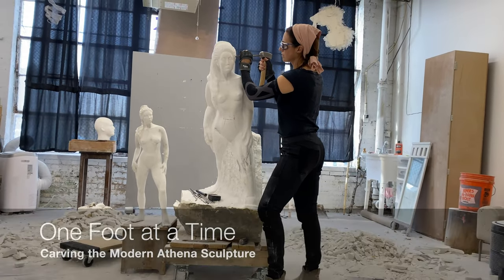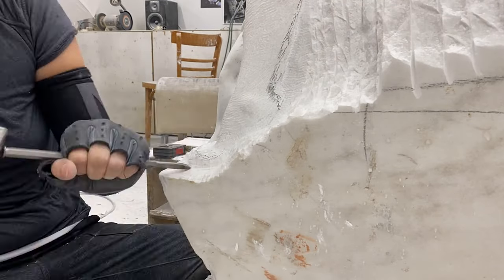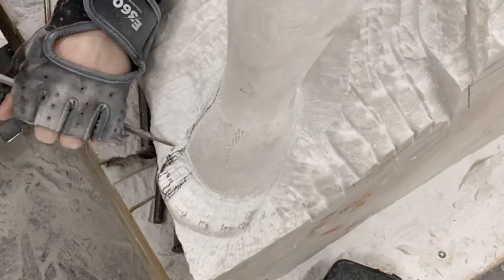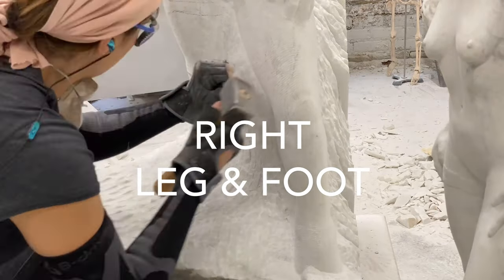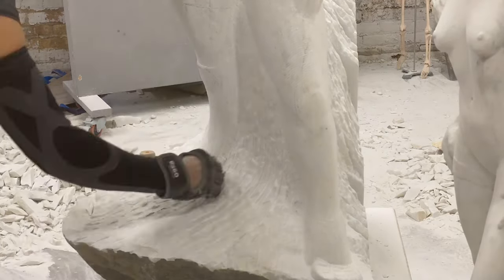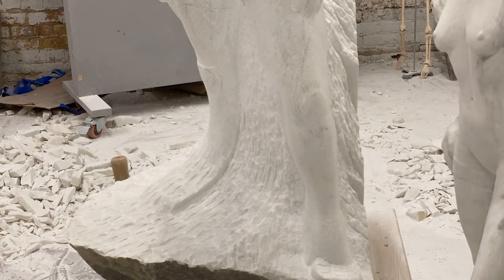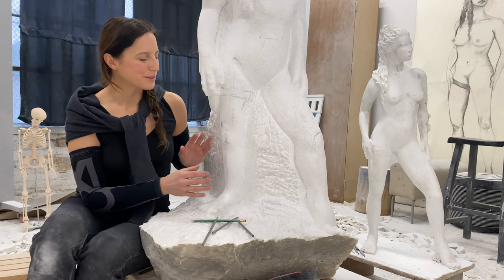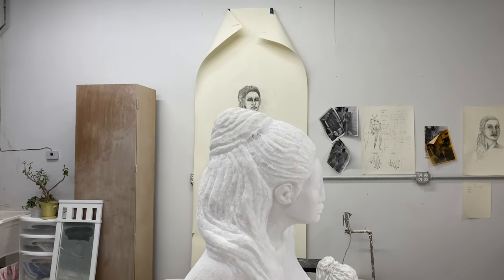One Foot at a Time // Modern Athena Sculpture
Working from top to bottom, I moved onto shaping the legs and feet of the Modern Athena. This meant digging deep down into the stone and back in order to reveal her right leg and make it proportional to the rest of her figure. The left foot also had to move much lower into the stone and after weeks of stone removal, both legs were finally were they needed to be...

"Over twenty years ago, I dreamed of carving  a female figure of major stature - a Modern Athena on the scale of Michelangelo’s David out of a single block of marble. It seemed an impossible dream. However, in 2014, a friend offered me some blocks of marble and I began teaching myself how to carve stone. In the ensuing years, I have exhibited and sold works nationally and internationally, along with completing residencies in Italy and Greece. I am currently carving a small scale version and releasing weekly progress videos on social media. The Modern Athena sculpture is about breaking limitations, for myself and anyone." - Jyl Bonaguro

This program is partially supported by grants from the Cliff Dwellers Arts Foundation, Illinois Arts Council Agency. The Modern Athena Monument is a sponsored project of Fractured Atlas. Contributions are tax-deductible to the extent permitted by law.

Episode #16 One Foot at a Time // Modern Athena Sculpture featuring Sculptor Jyl Bonaguro